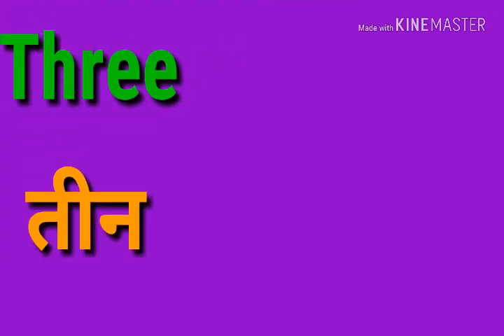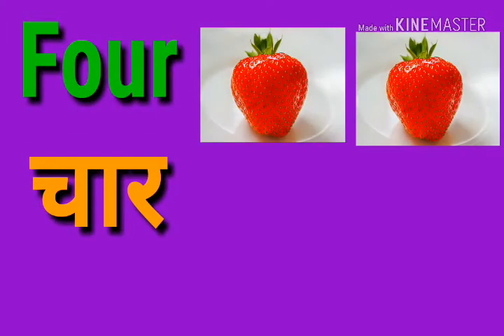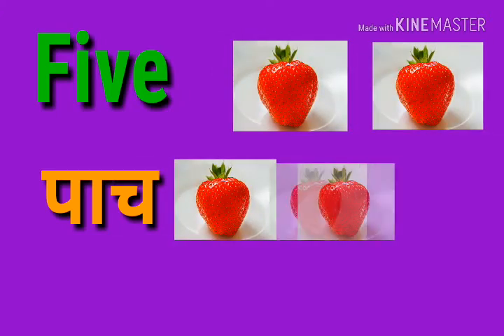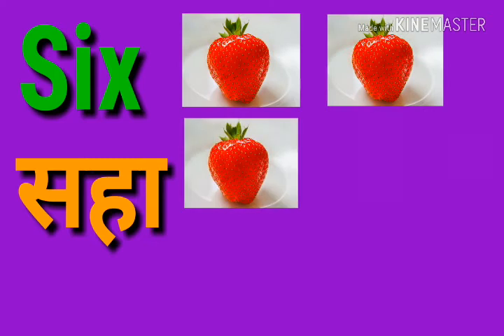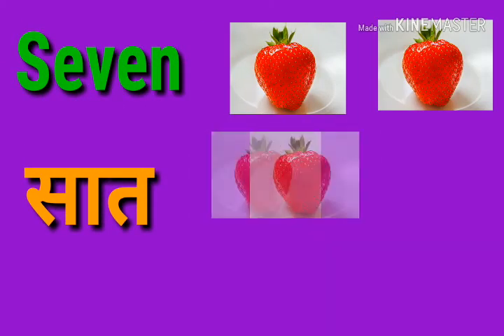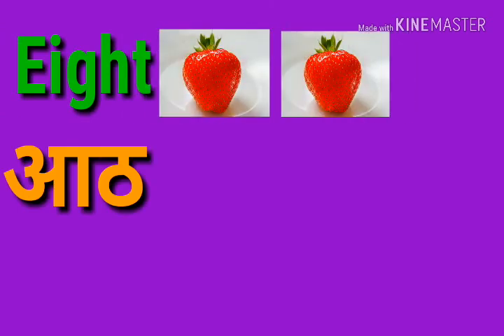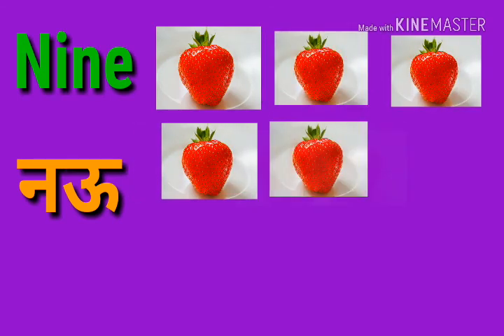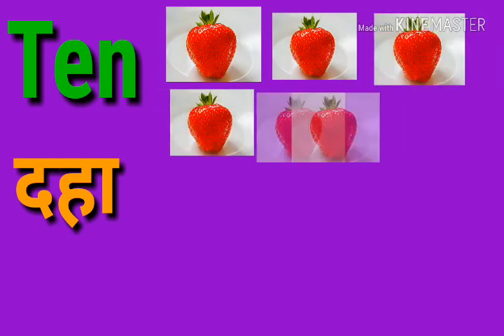Number's / pictures/1st .std /English &Marathi/By Snehankur Deshing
Number's with pictures one to ten with English and Marathi